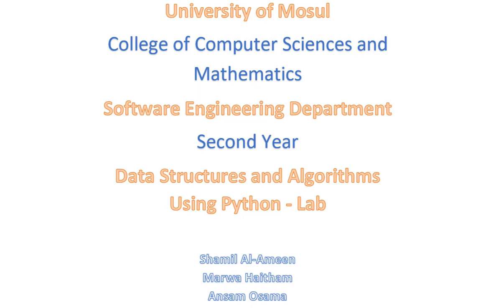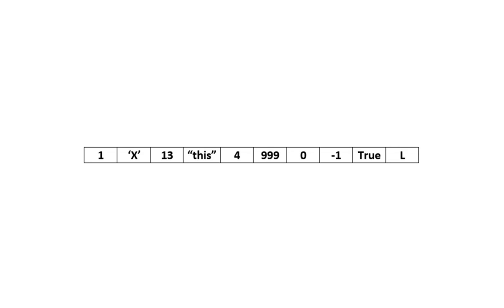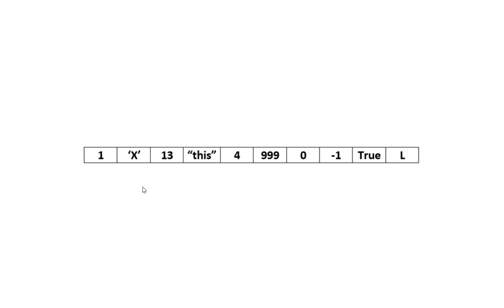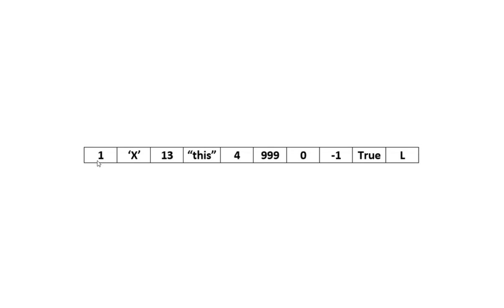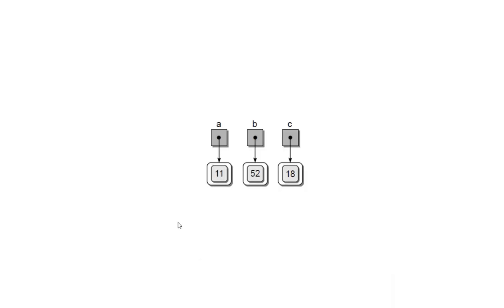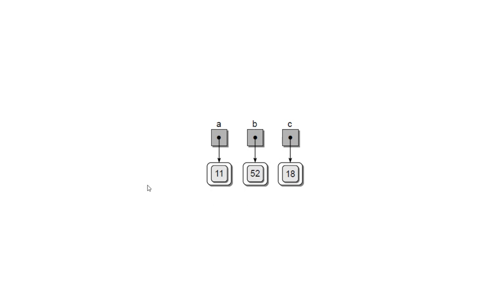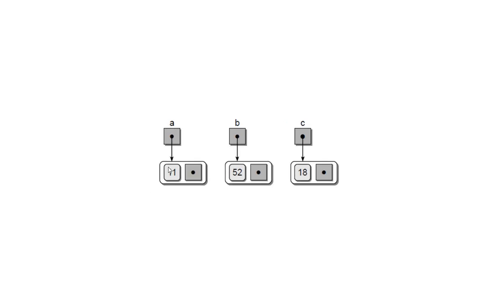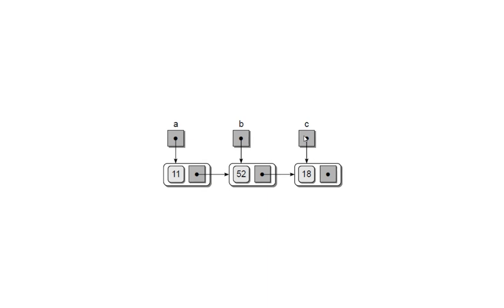1. Linked List Introduction - Eng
A simple introduction to linked lists